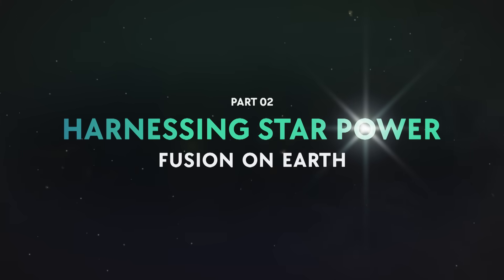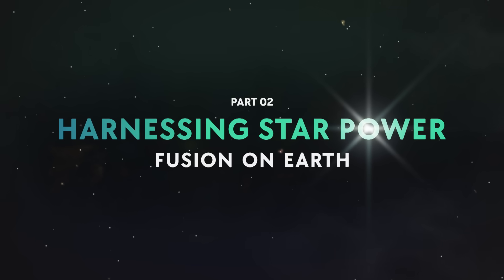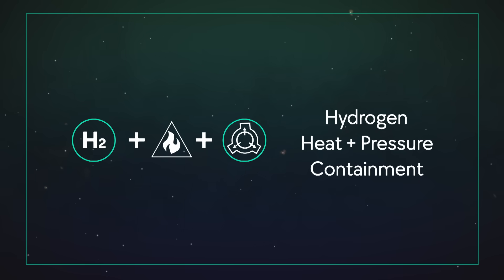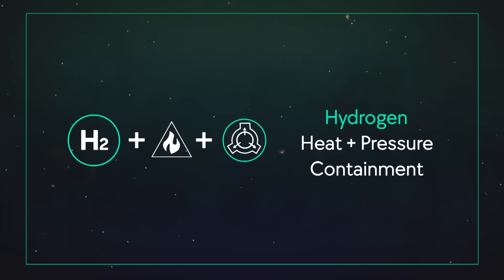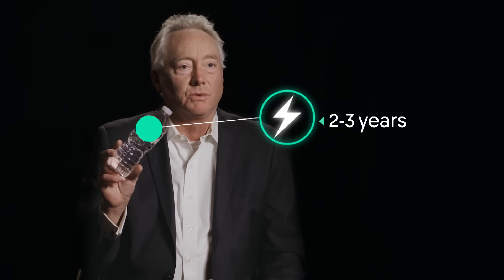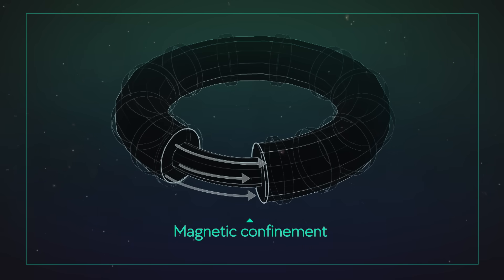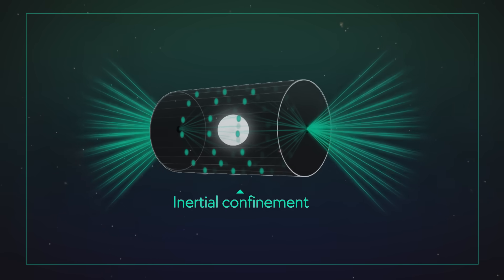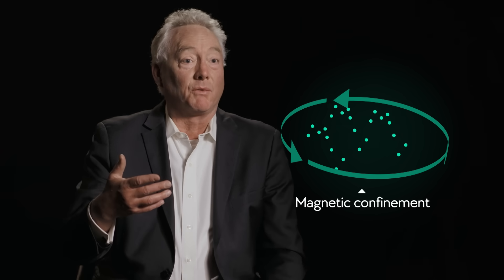Harnessing Star Power Part 2 Fusion On Earth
Learn about the science and technology behind bringing fusion energy to Earth. Experts explore the key challenges and breakthroughs, such as magnetic and inertial confinement, to replicate fusion and create a sustainable energy solution.